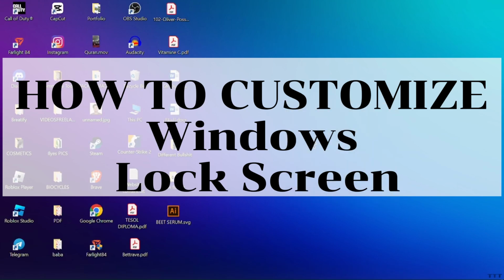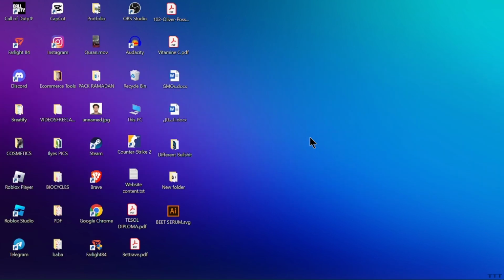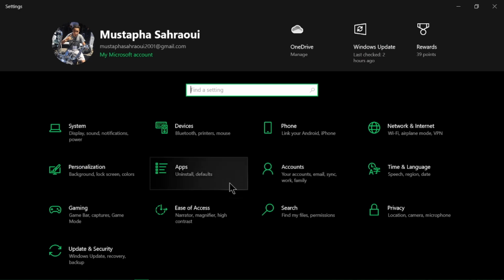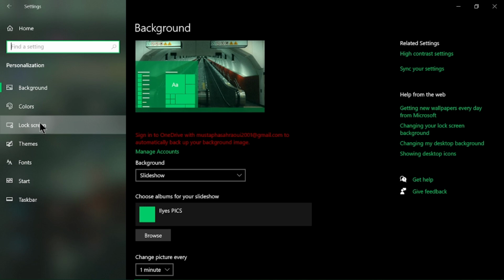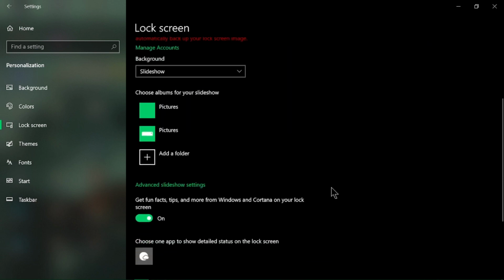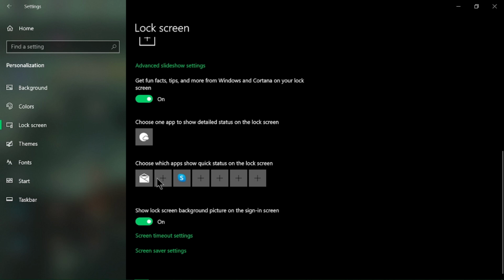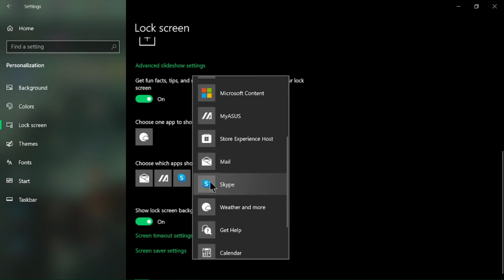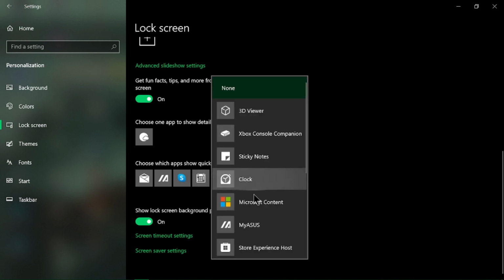How To Customize Your Windows Lock Screen!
HOW TO CUSTOMIZE Windows Lock Screen
In this tutorial, we'll guide you through the steps to customize your Windows lock screen. Learn how to change the background image, add widgets, and adjust settings to display useful information like calendar events, weather updates, and more.Don't forget to like, share, and subscribe for more tech tutorials!

⏱️⏱️VIDEO CHAPTERS⏱️⏱️
00:00 Introduction
00:11 HOW TO CUSTOMIZE Windows Lock Screen
00:57 Conclusion